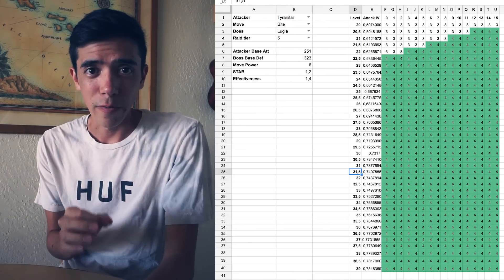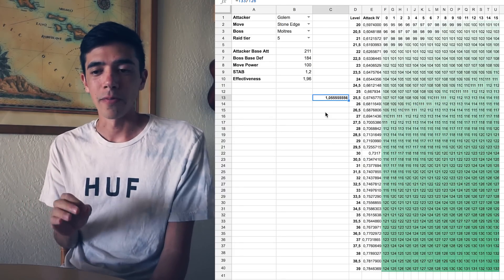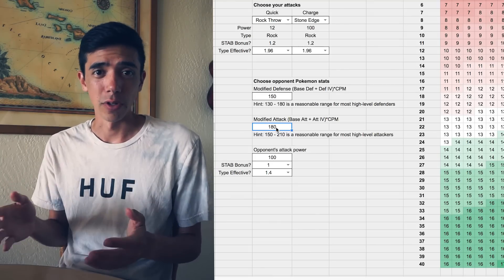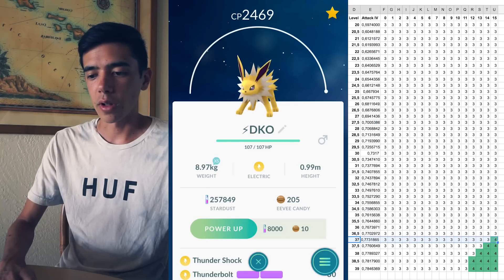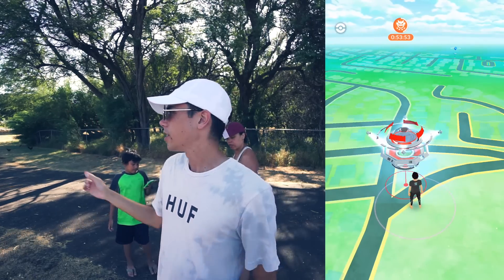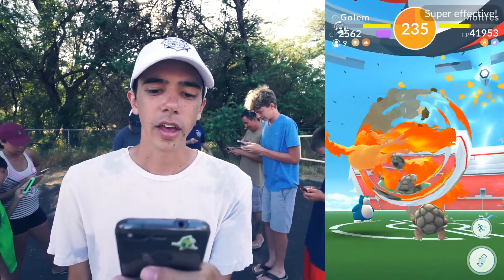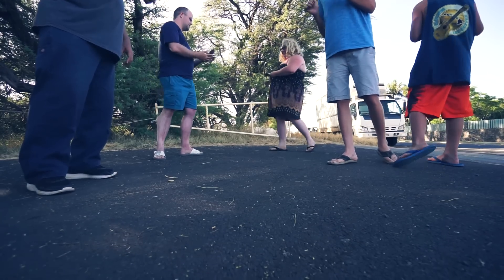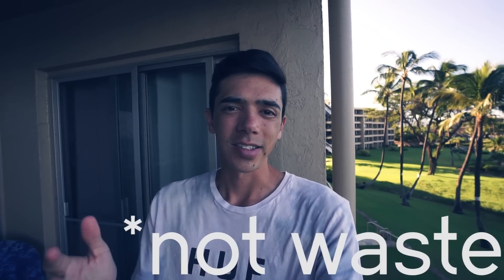DON'T POWER UP ANY POKÉMON UNTIL YOU WATCH THIS!! ✦ Damage Break Points in Pokémon GO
I've talked a lot about how the damage formula in Pokémon GO is a little off - it turns out you don't need to fully power up some Pokémon to maximize their damage output which saves you a ton of stardust and candy. Watch this video and check out the links below to learn about break points and when to stop powering up specific Pokémon.

SEND MAIL TO:
8504 Firestone Blvd. #239